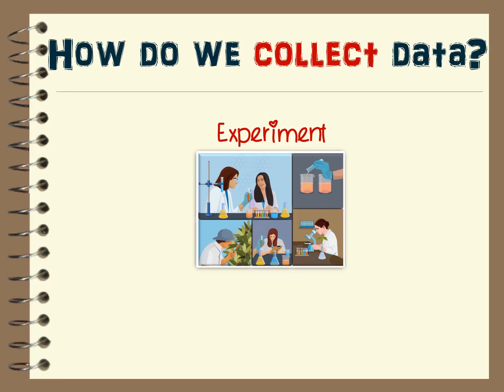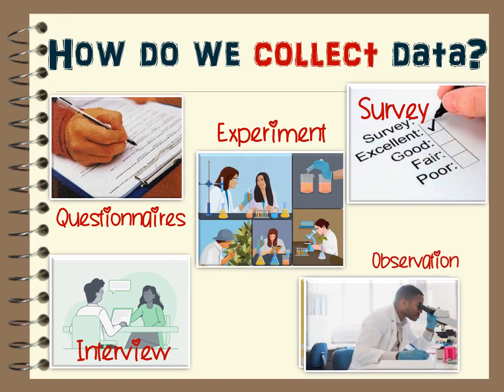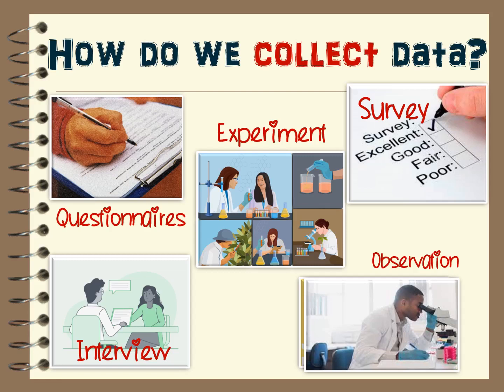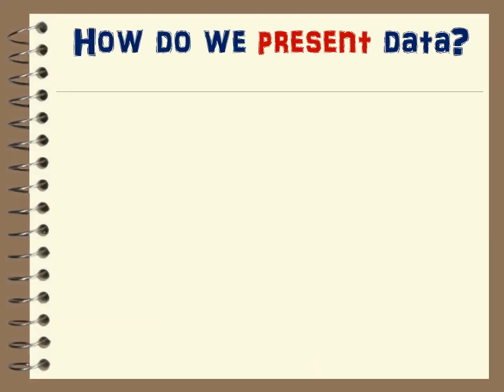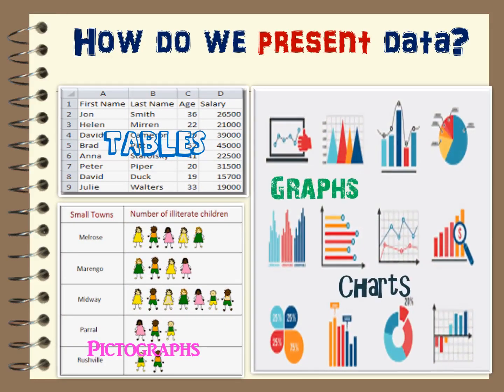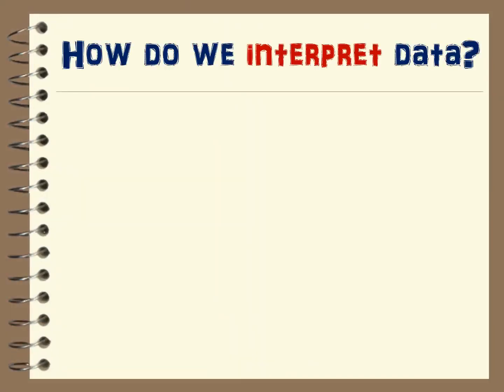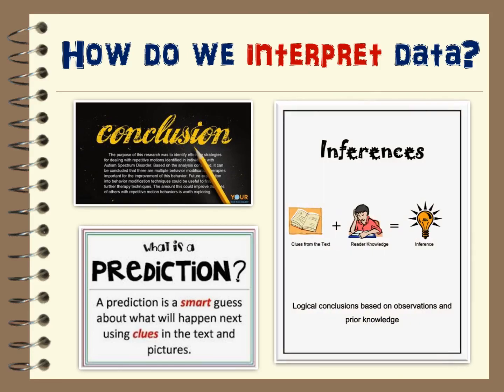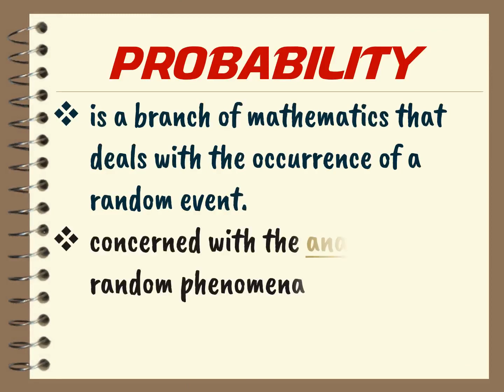L1_Statistics & Probability Defined Part 1/3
The video lessons uploaded here are generally for Grade 11 Senior HS.